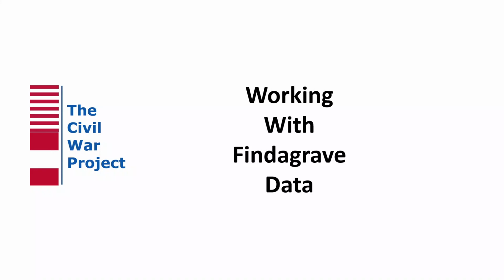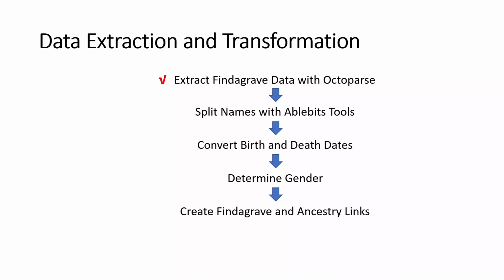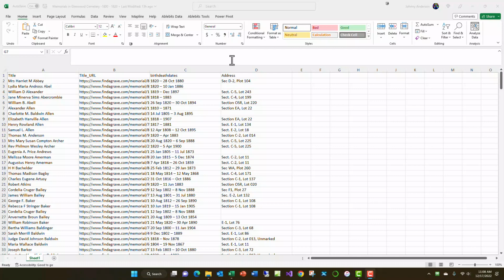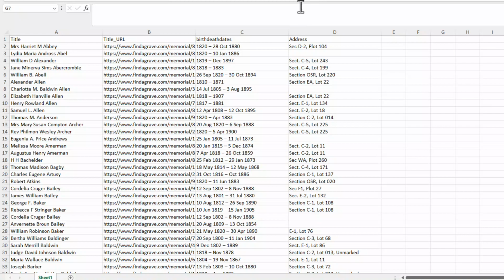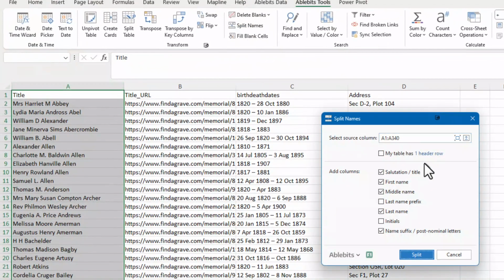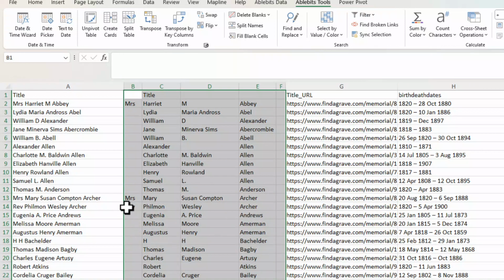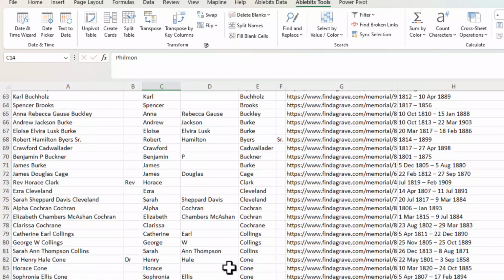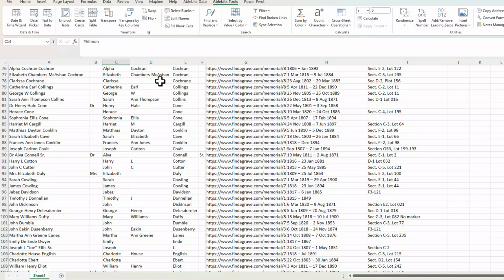Video Tutorial on how to transform name data extracted from Findagrave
Once you have extracted potential Civil War veteran data from Findagrave, you will need to transform it into a useful format.  This tutorial will show you how to transform name data using an Excel tool called Ablebits.  Ablebits can save you hours of manual effort with the click of a button.